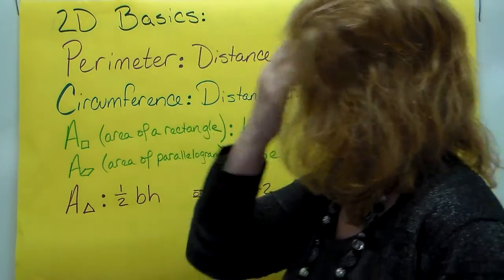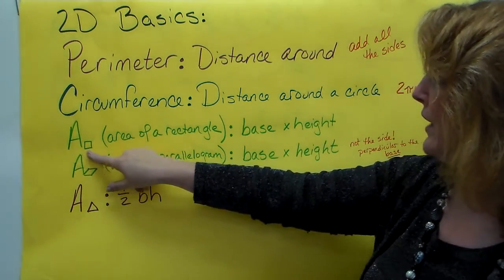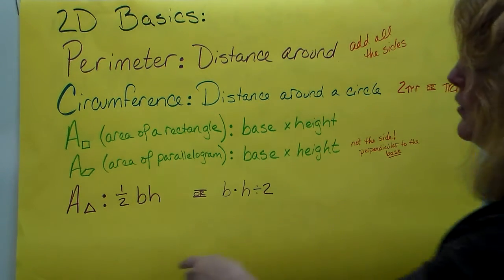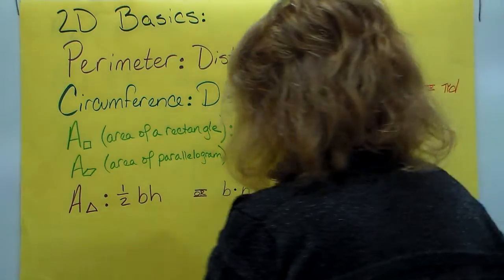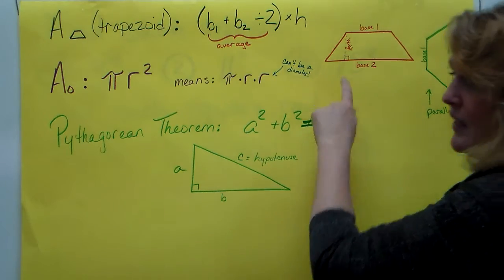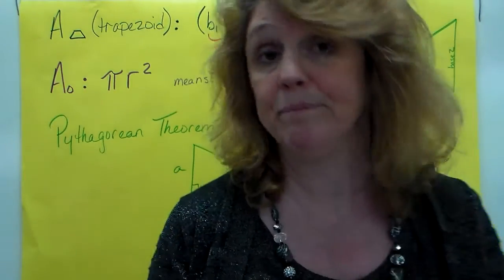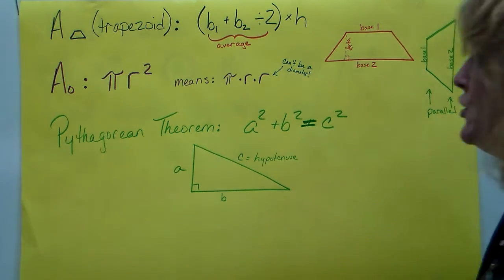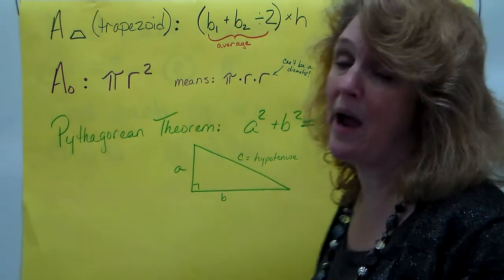Dewar Math Ch 9 Review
Review of all concepts from Ch 9:  All basic 2-D shapes.  You need this for Ch 10!